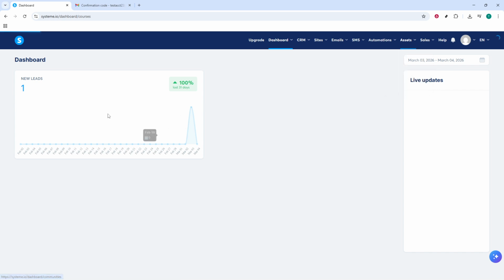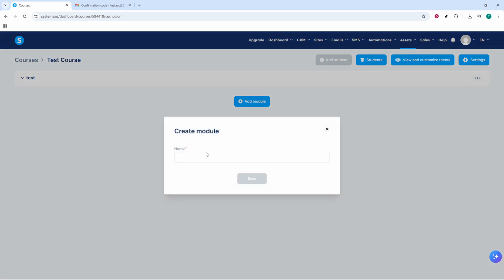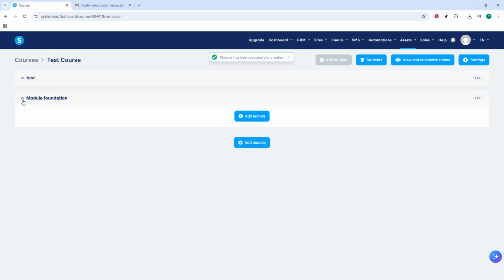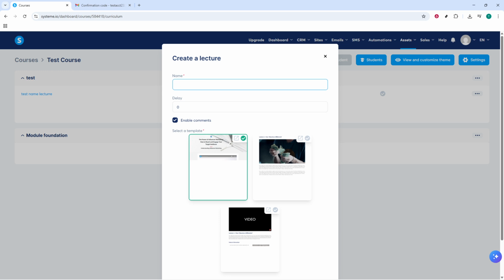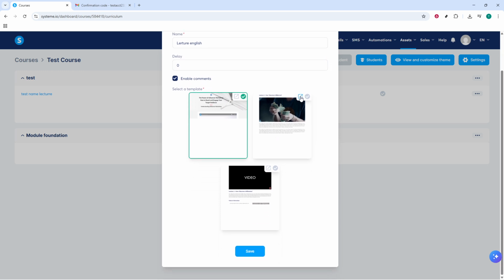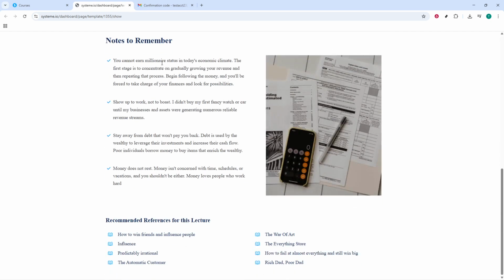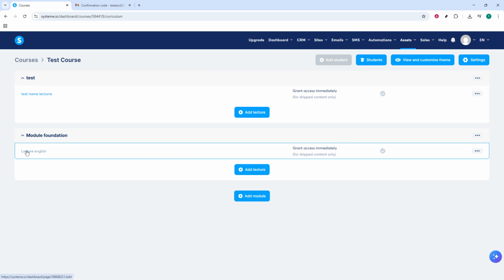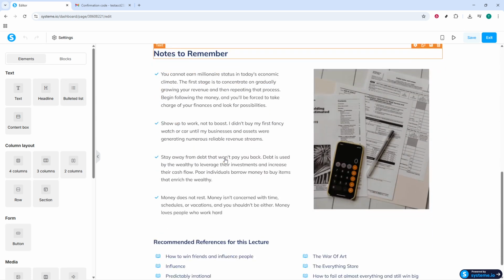How To Add Modules And Lectures Using Systeme io (Full Guide)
In this video, you will learn exactly how to organize your online course content effectively. We walk you through the process of setting up your course structure from scratch to ensure a smooth student experience.

Key topics covered:
• How to create and name new course modules
• Steps to add individual lectures within modules
• Customizing lecture templates for a professional look
• Organizing your curriculum for better navigation